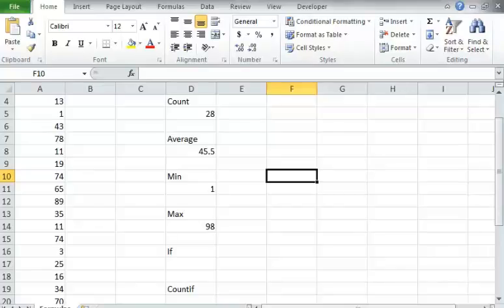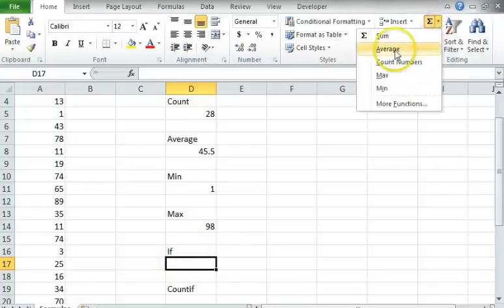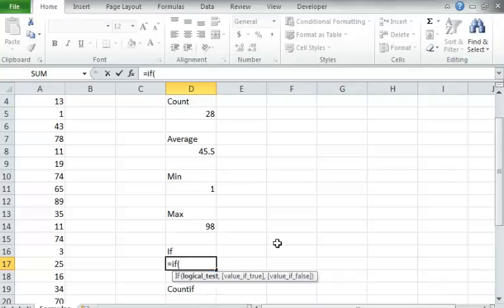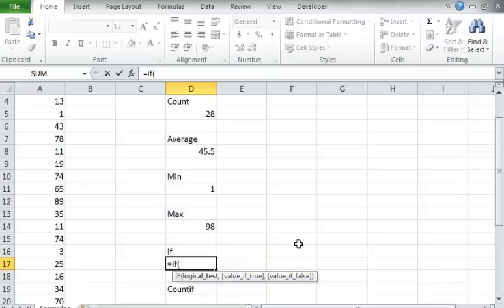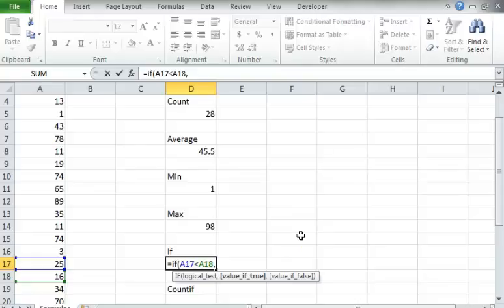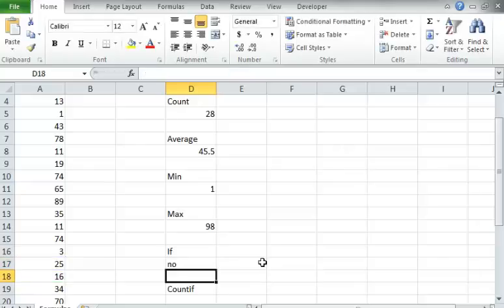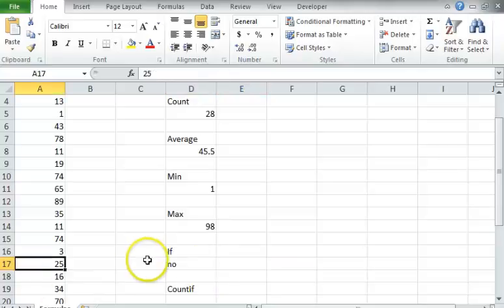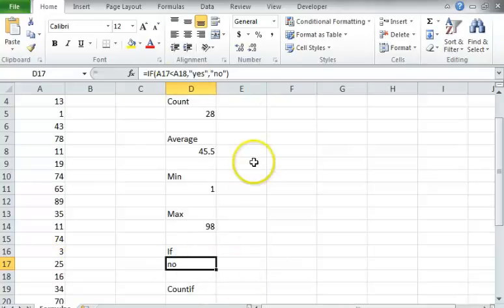Excel Formulas If